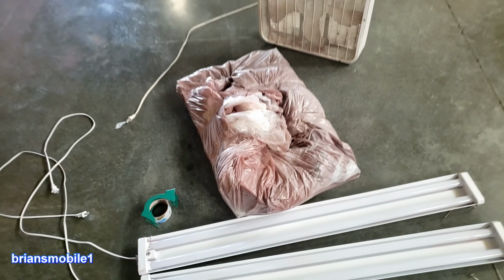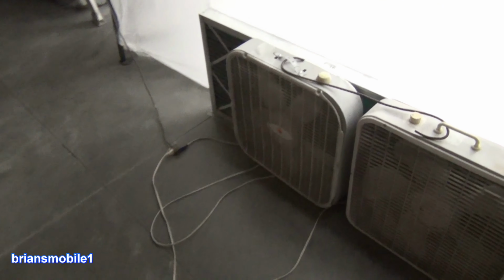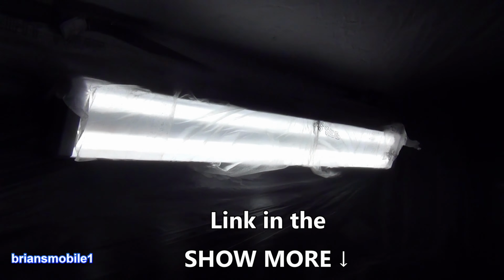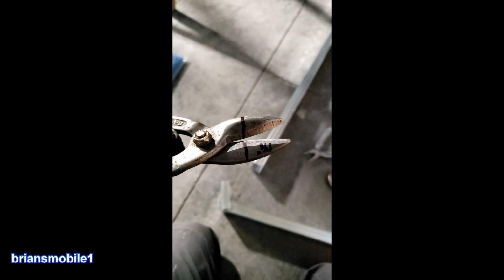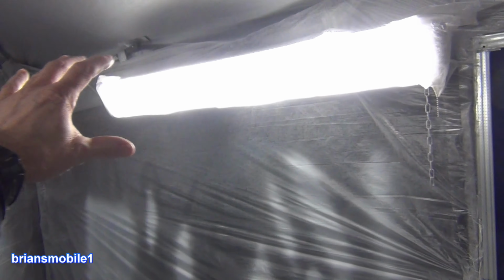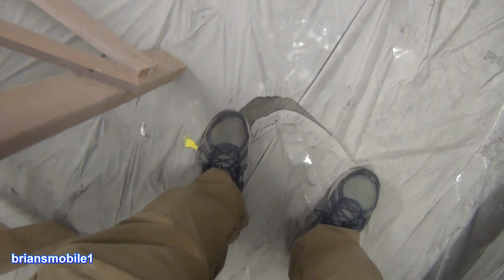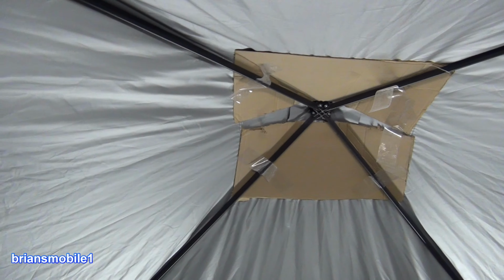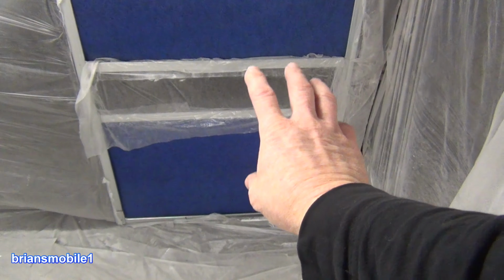DIY Canopy Paint Booth Improved Salvage Subaru Part 5 of 6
Painting your car can be intimidating, but also incredibly satisfying.  In the last video I show you the key principles to do it safely and successfully with a little practice.  In this video I'll so you what I've learned and improve in building a DIY paint booth for cleanliness and ventilation to improve efficiency and reduce environmental impact.

Best deal on hard to find half mask w. filters
Affordable paint suit to prevent dust from clothes or paint stains
“Paint this side” plastic sheeting
Tougher floor plastic
Inexpensive 10x10 canopy
20” Box fan value
6-pack of 20x20x1 filters for $33
4-pack dispenser 3M Packing tape $20
4-pack LED light bars $80

Thanks for stopping by on my videos.  I hope they've helped you tackle something you thought was a challenge and left you feeling like a FORCE for win!  And if nothing else, perhaps you had a laugh, learned something new and were entertained!

briansmobile1 recommends safe practices including the use of personal protective equipment such as eye protection, hearing protection, gloves, guards, shields, roll bars, snorkeling gear, and sunblock.  Bring water and a towel.